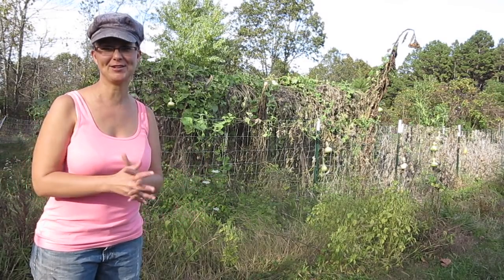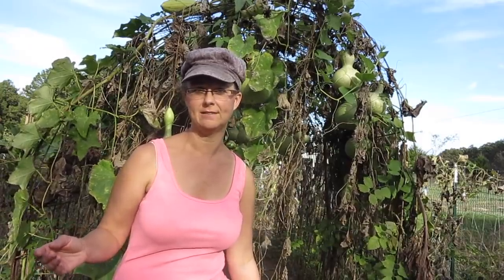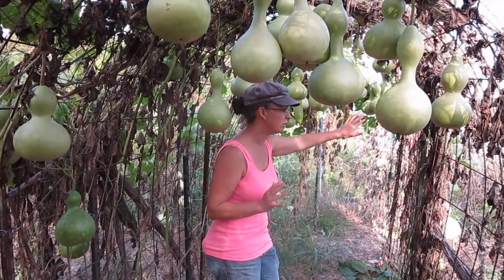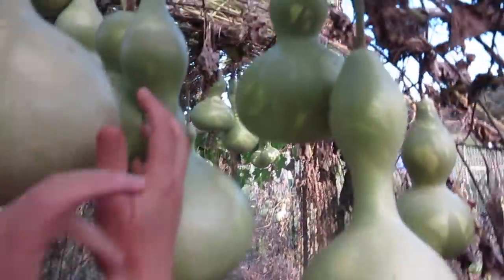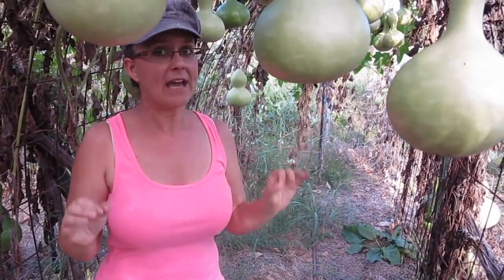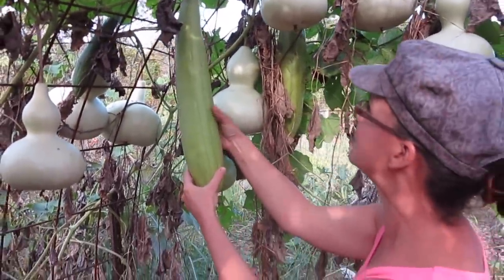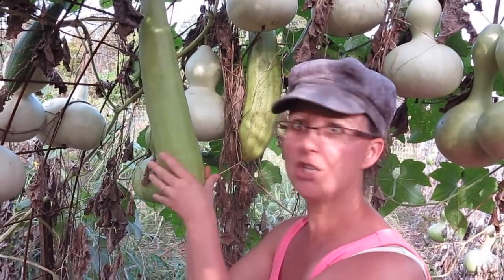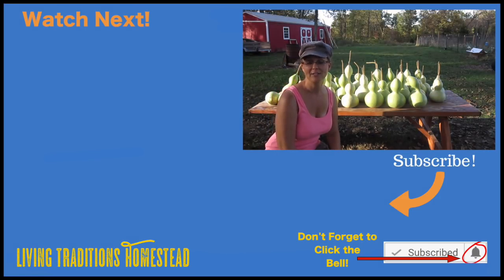We Had No Idea Birdhouse Gourds Would Grow So Well!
This week we had our first frost of the fall.  It wasn't a bad frost but it made us realize that it is time for the gardening season to come to and end.  Our birdhouse gourds have done amazing all summer and we are excited to start harvesting them.

AMAZON STORE: